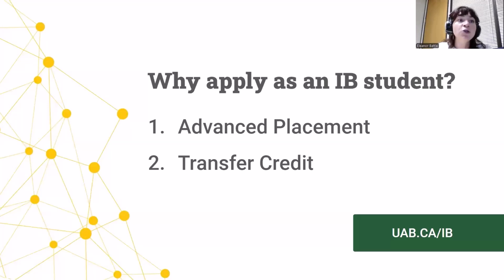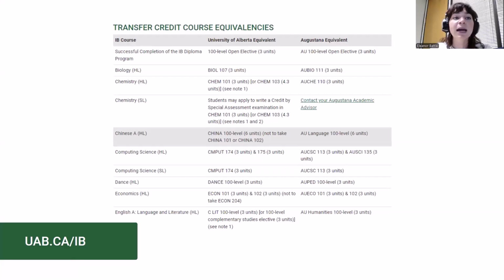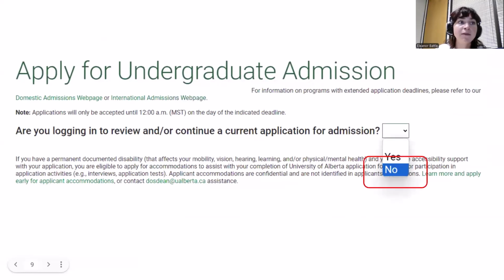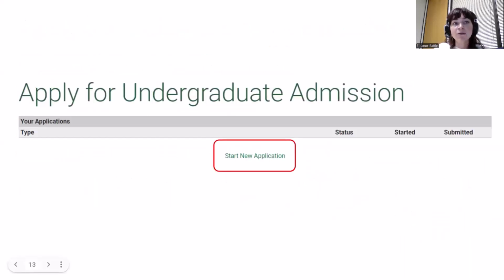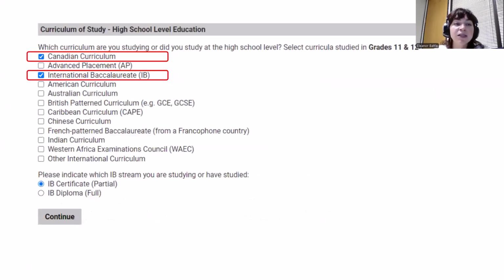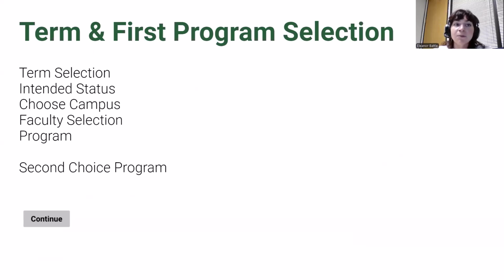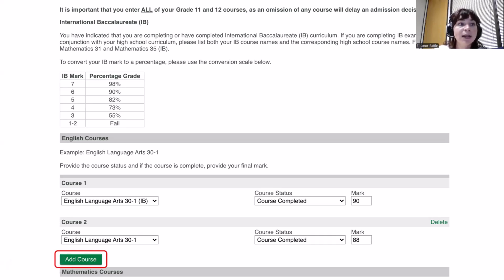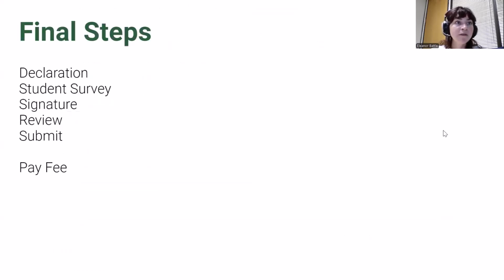How to Apply as an IB Student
Learn how to navigate the University of Alberta's application as an IB student step-by-step.